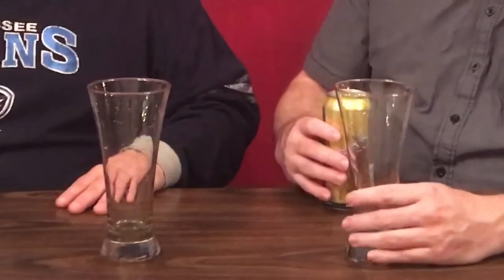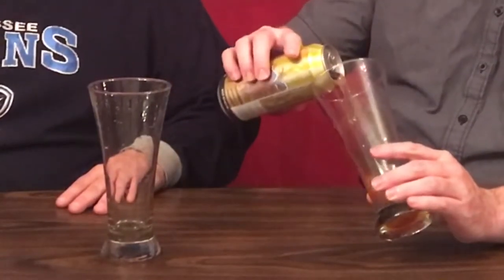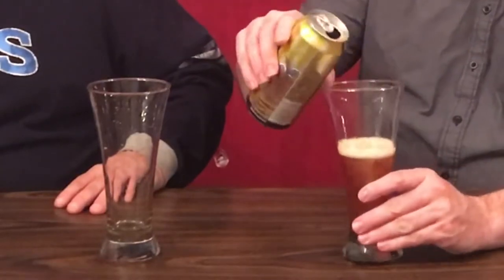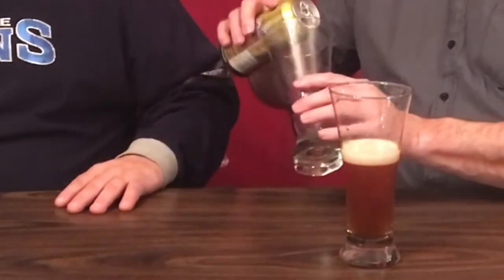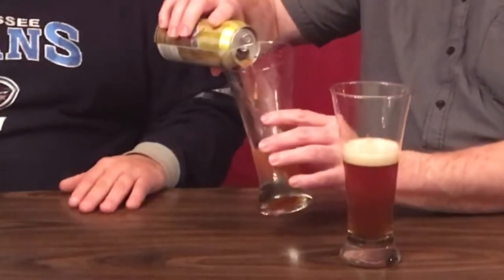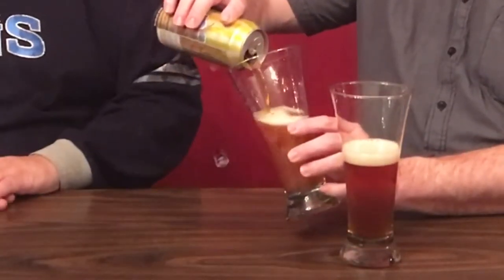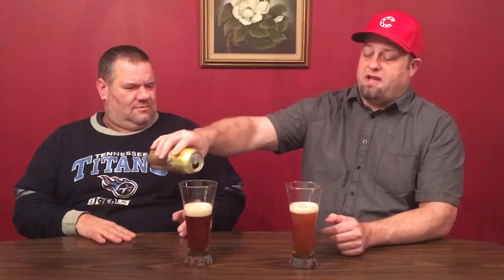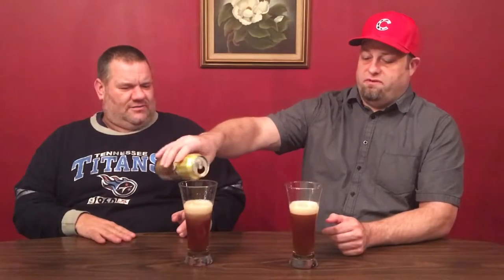Devils Backbone Brewing Company | Vienna Lager | Beer Review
A Vienna Lager style beer brewed by Devils Backbone Brewing Company in Roseland, VA.

Brewed using a combination of Northern Brewer and Saaz hops with Vienna, Pilsen, Dark Munich and Caramel malts and allowing five weeks for the lagering process and the flavors to fully develop.

(ABV): 5.20%